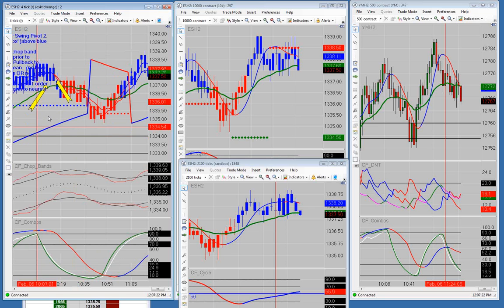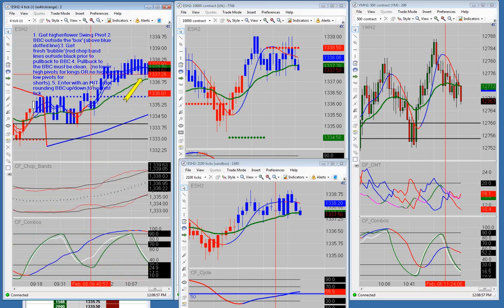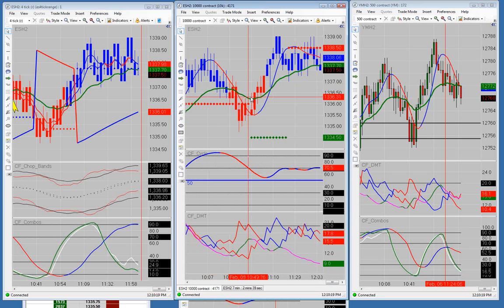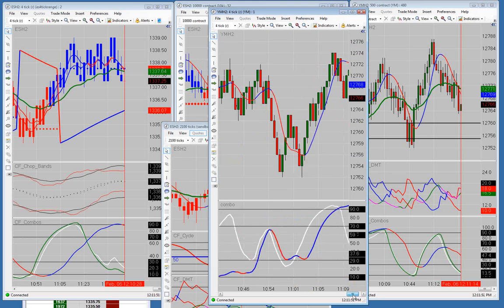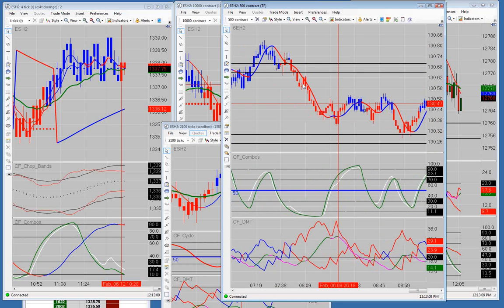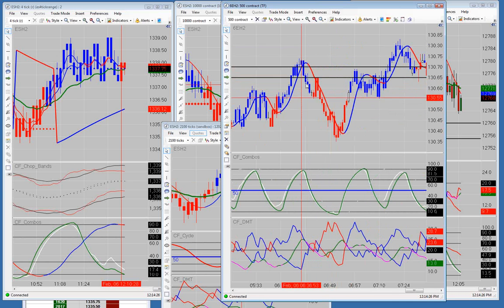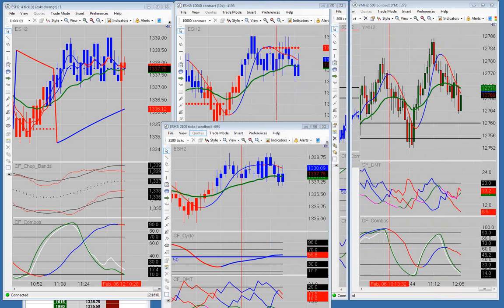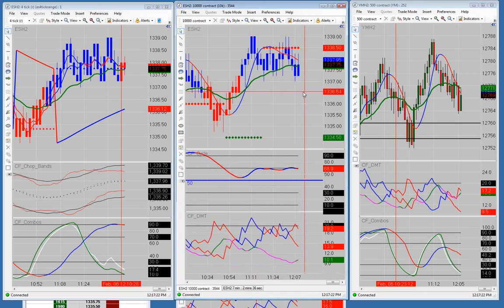Emini Trading Room Results 02/06/12 YM + 1 Point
Learn to trade Emini Futures. We provide Data, Charts, Indicators and Training. No CC required.